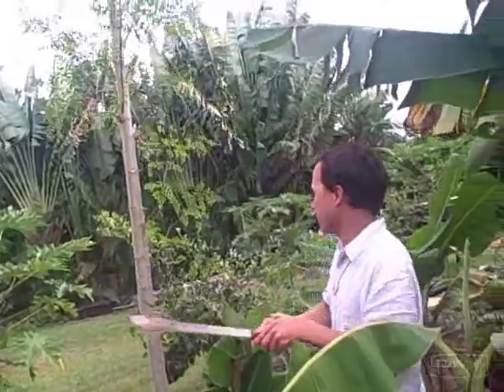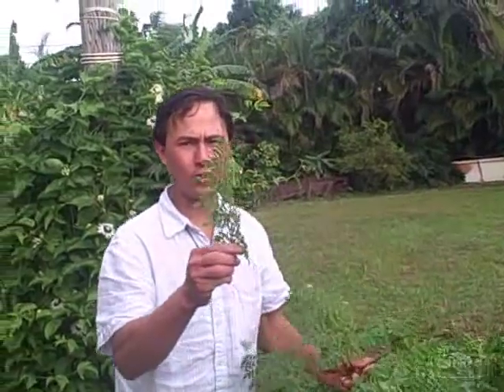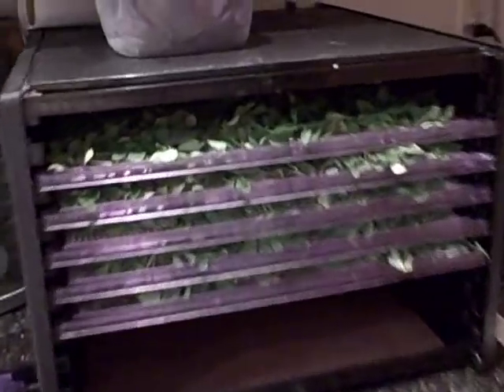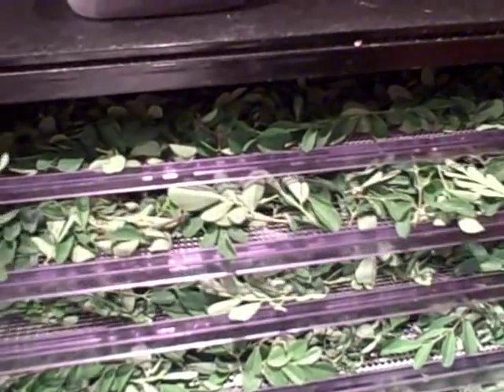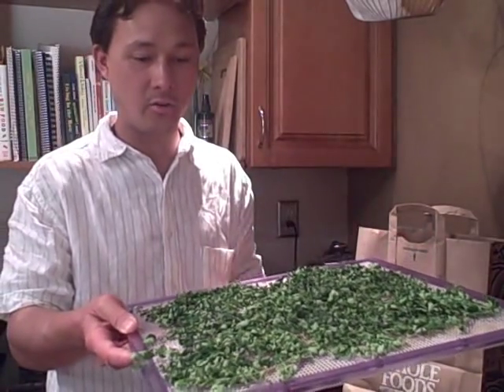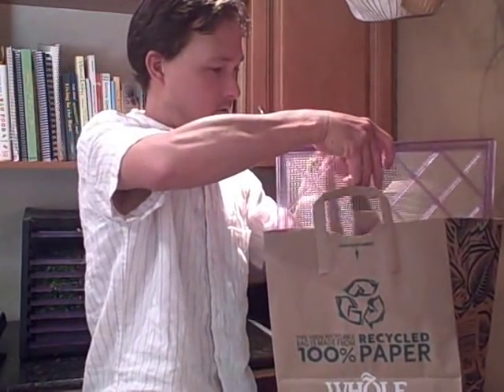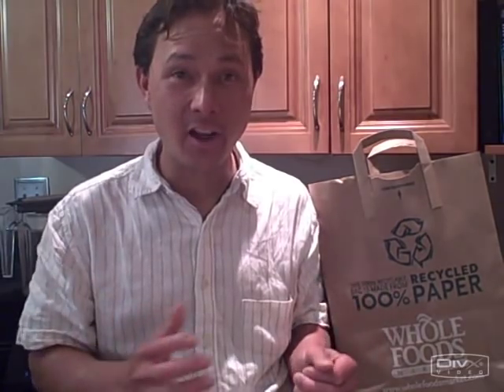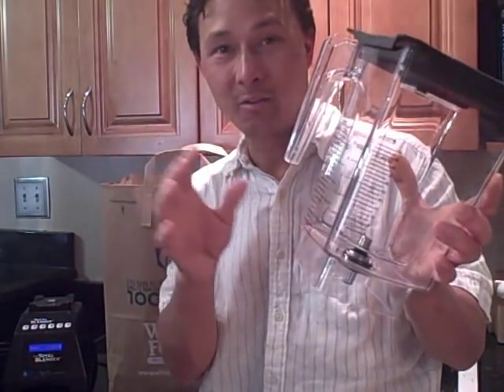How to Dry Moringa and Make Green Powder - A New Raw Super Food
shows you how to harvest and dry moringa powder so it could be considered a raw food.  Learn about the processing techniques that the industry uses to process morniga.  You will also learn about interesting facts about moringa along the way.